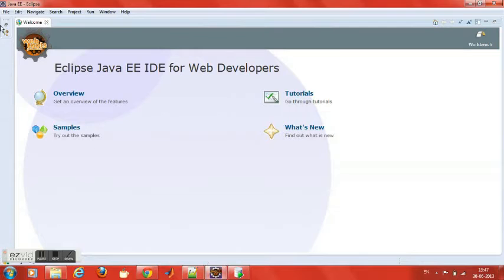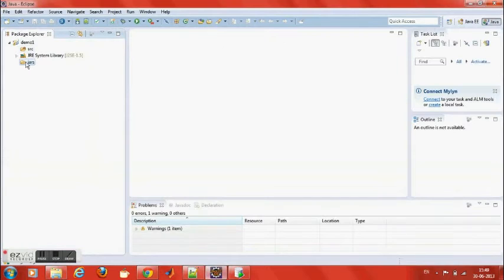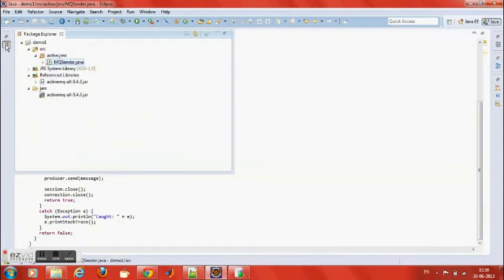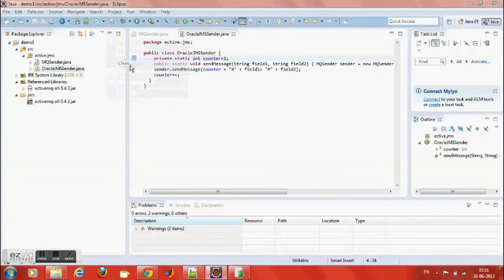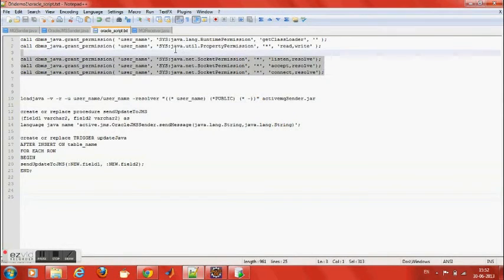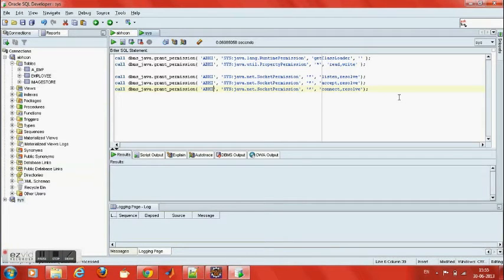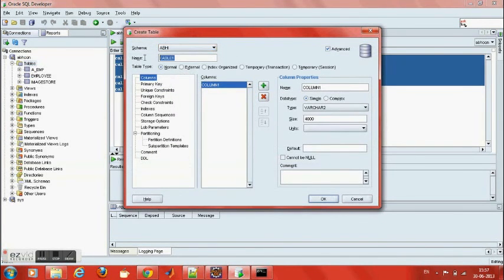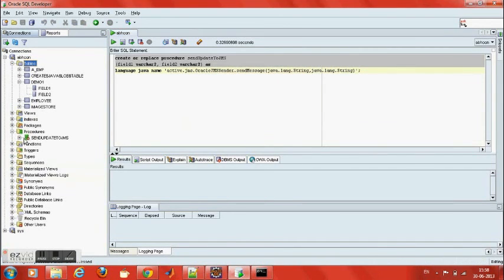OracleDB to ActiveMQ JMS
Invoking Application Logic from Oracle DB
       Many situations arise when we want to invoke some application logic on the update/insert/delete record of a table. One way to achieve this is to shift the logic to the database itself i.e. through triggers and procedures, but often this does not suffice the business need. The other way which usually pops in is to invoke business logic written in Java Code through triggers.

         How about having an intermediate JMS server where trigger can just push the message, and a Java Listener or MDB pulling that message and run the business logic.